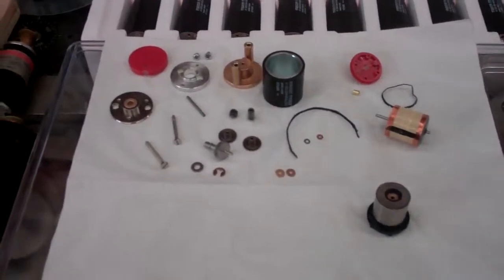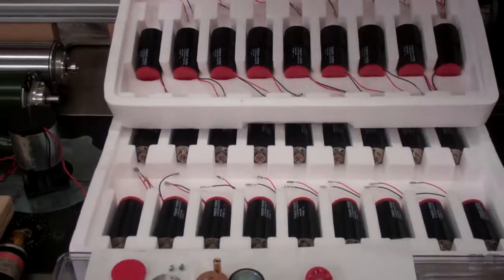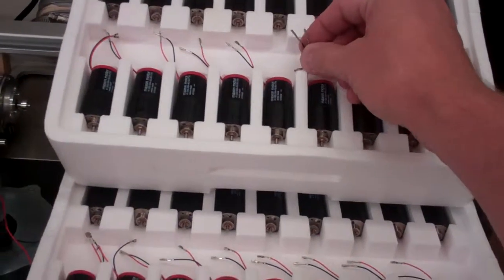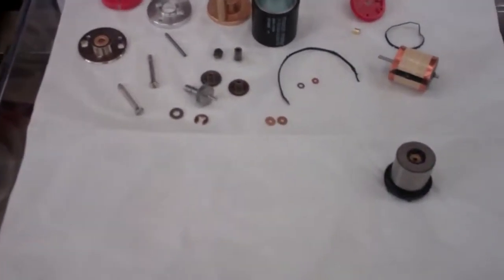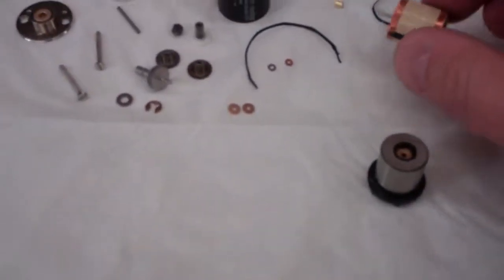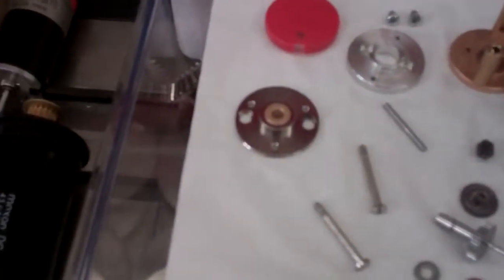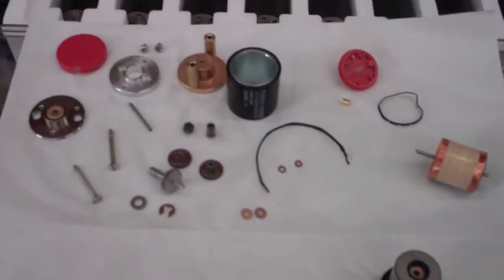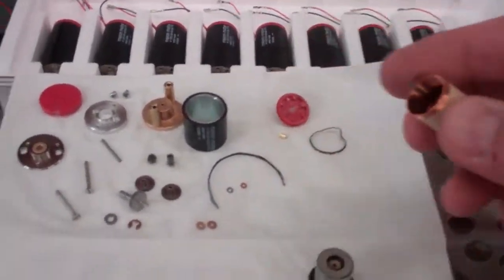MAXON CORELESS MOTOR TAKEN APART EXPOSING ALL OF THE PARTS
MAXON CORELESS MOTOR ,    A LOOK INSIDE AN INCREDIBLE SWISS MACHINE